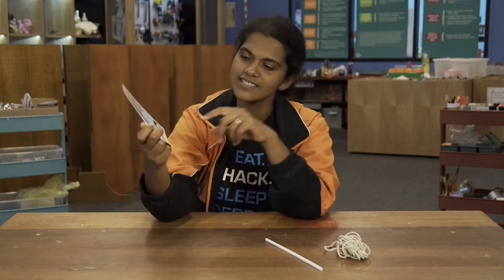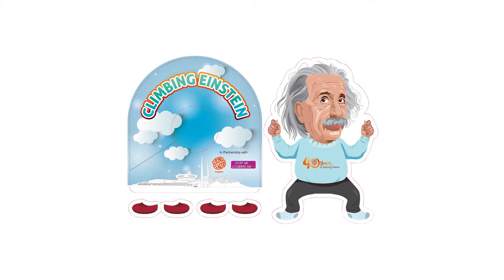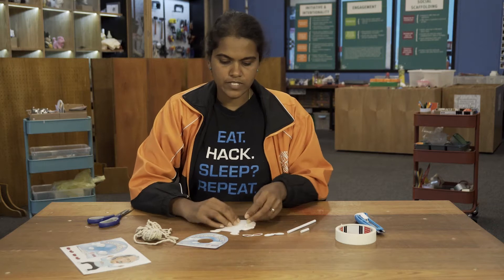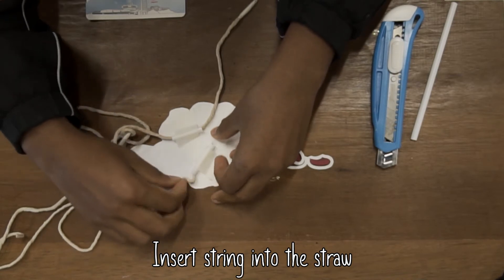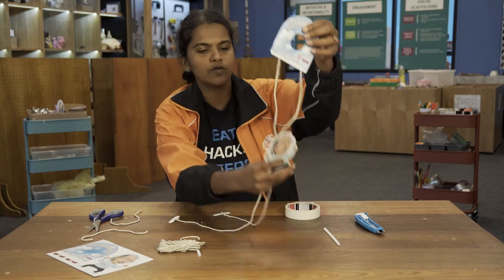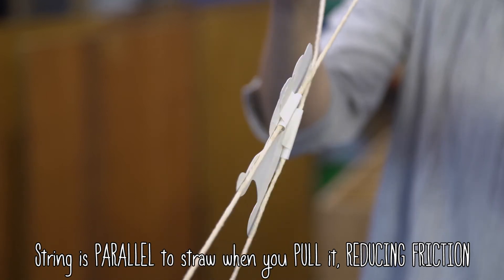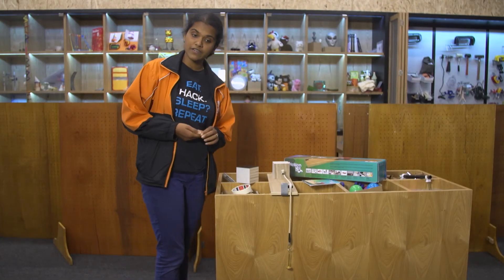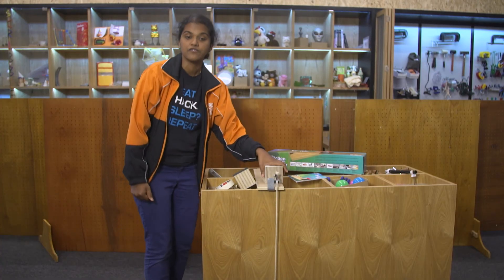Science Kit Einstein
Science Centre Singapore celebrates 40 years of inspiring science and technology with our science kits. Find out how you can bring science from the Science Centre to your home!